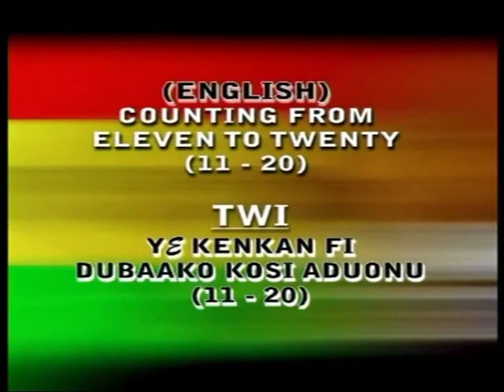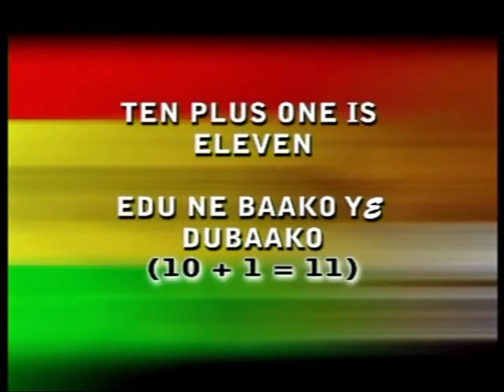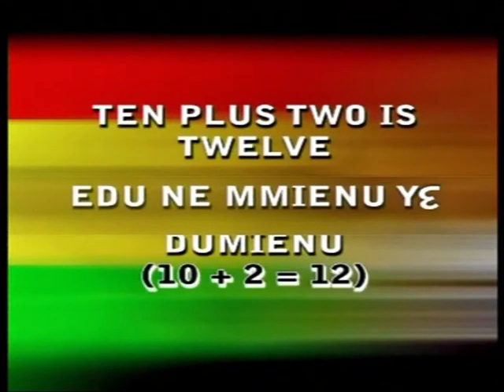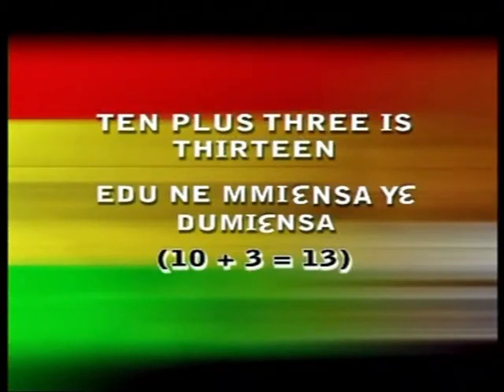Learn Twi Counting (Sua Twi Akenkan)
Here, you would be able to learn numbers counting in Twi. The vowels and consonant is so interesting.